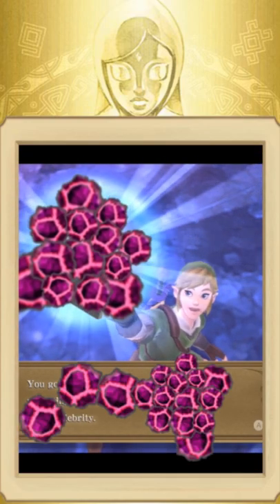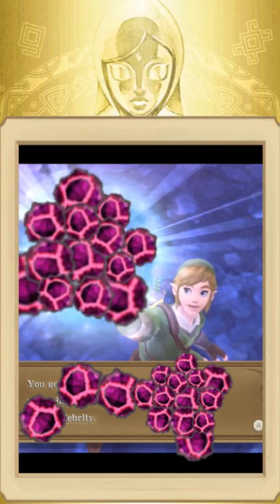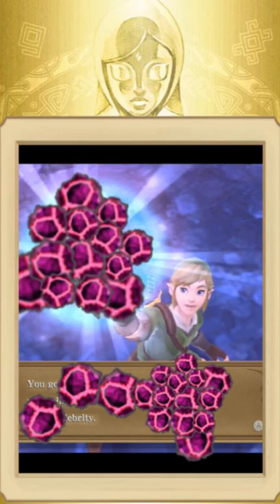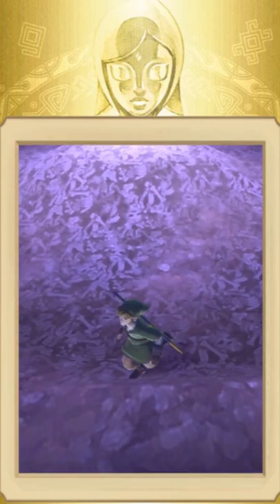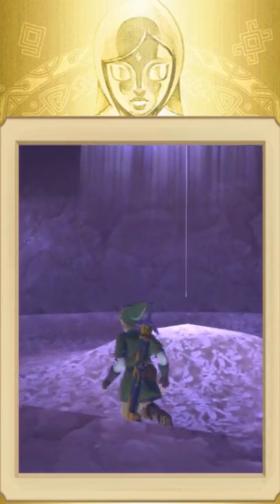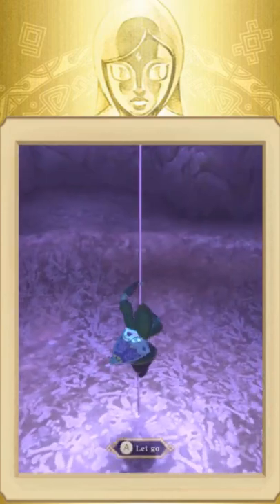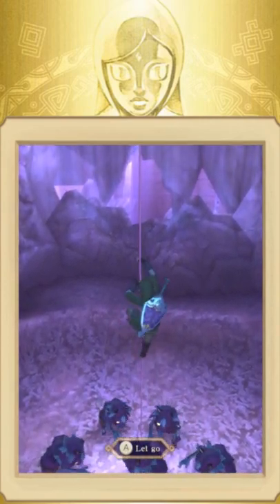Infinite Evil Crystals in Zelda Skyward Sword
There's one specific place you can keep collecting evil crystals until you get as many as you like! This is a video explaining where and how to do it!